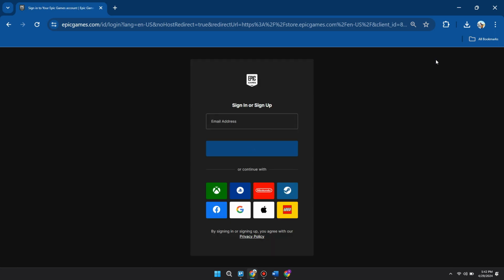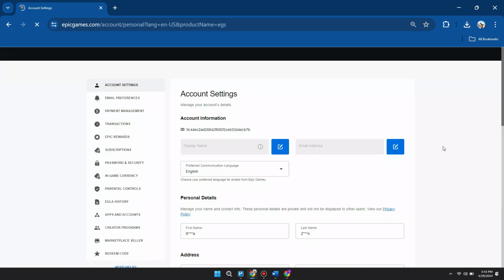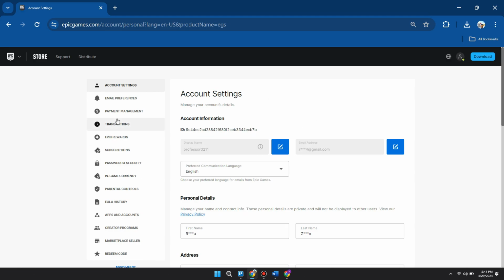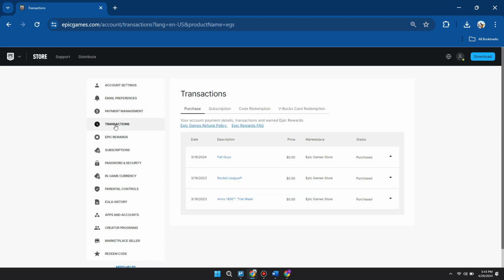How to See Game Library on Epic Games Website - 2024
In this video, we'll guide you through the process of accessing your game library on the Epic Games website in 2024. If you're wondering how to view your collection of games without launching the Epic Games Launcher, we've got you covered.

By following our simple tutorial, you'll learn how to navigate the Epic Games website to see a comprehensive list of all the games you've acquired through the platform. Whether you're looking to manage your library, install games on a new device, or simply keep track of your gaming history, this guide will show you how to do it with ease.

We're here to help, and we'll do our best to assist you with any inquiries you may have.